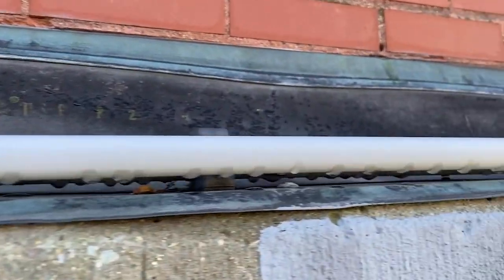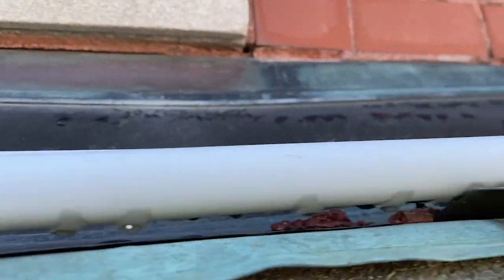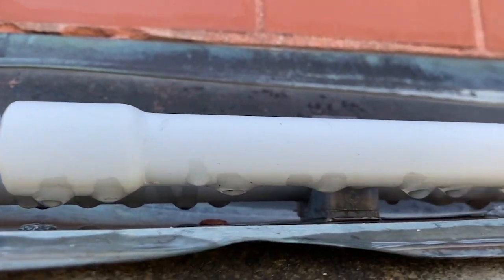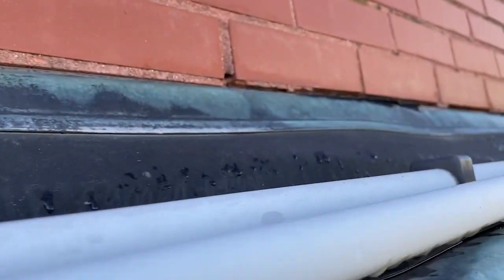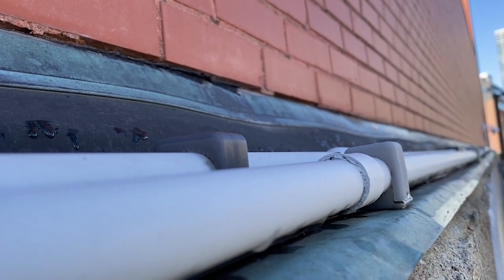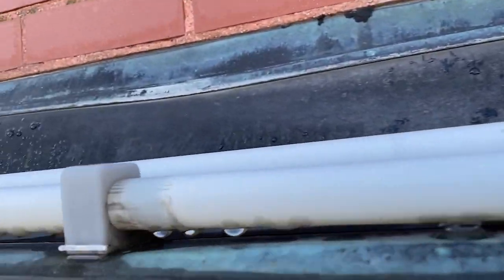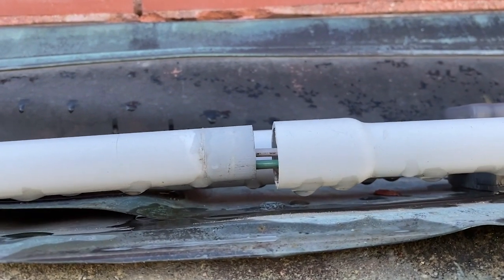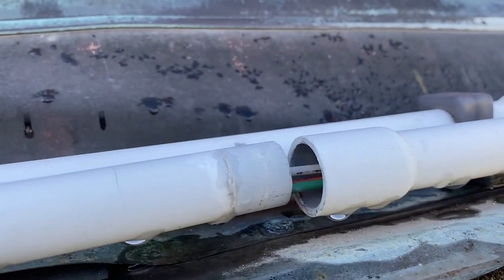Moving Violations Video No. 285: Pulled Apart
In this episode of Moving Violations, follow Russ as he inspects a rigid PVC conduit run that has no expansion couplings, which is a violation of Sec. 352.44. Because of this Code violation, the PVC conduit has been pulled apart, leaving the installation vulnerable to the elements.